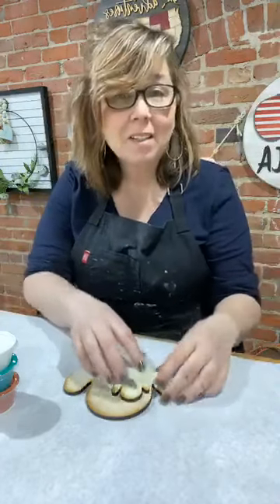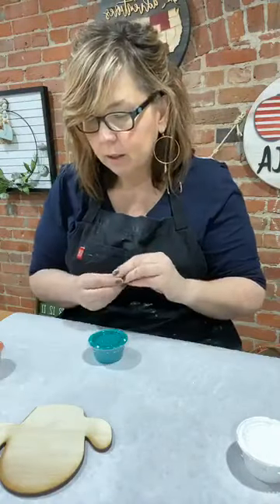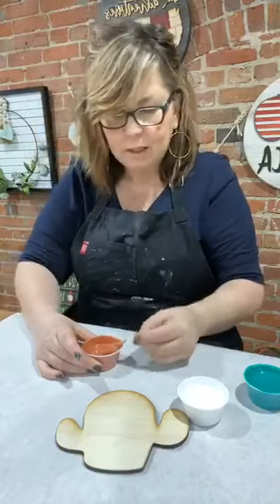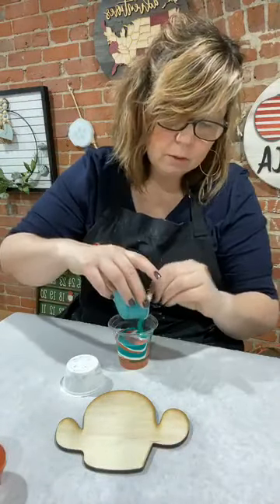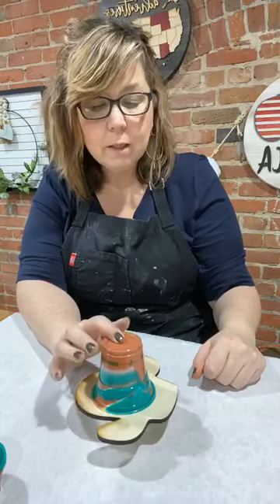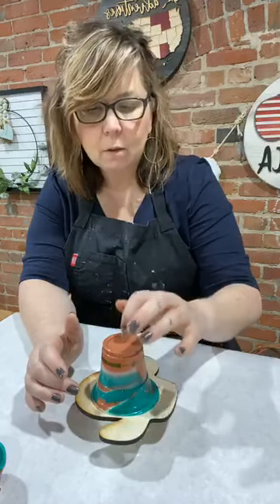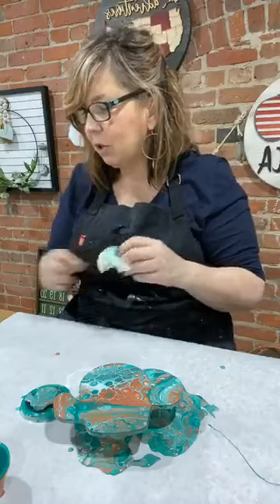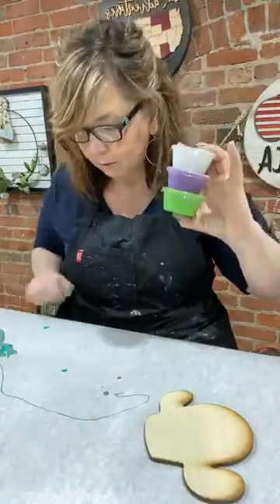Cactus Paint Pour!!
Hey there! We are Coast DIY Bar. We are a craft and sip workshop located in Norfolk, Virginia. On our channel you'll find DIY technique tutorials, how-to's, "Take-Out Thursday" content, and lots of other fun videos on the latest and greatest things going on in our shop!